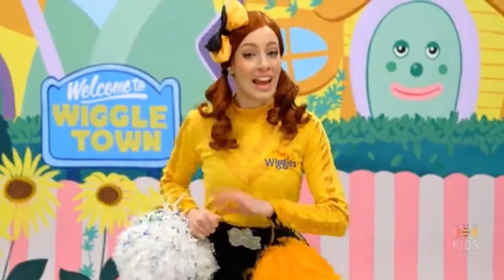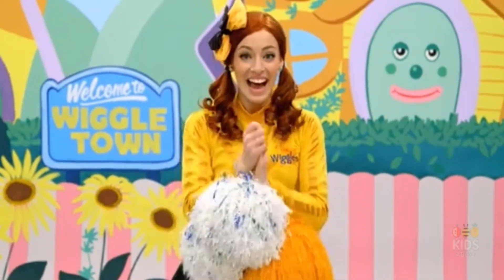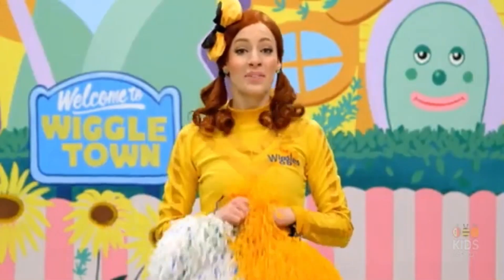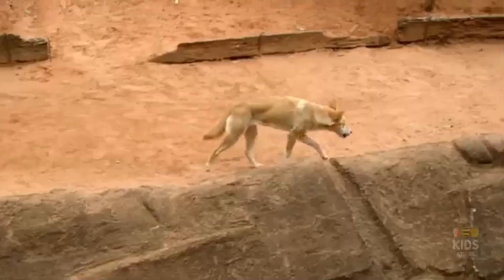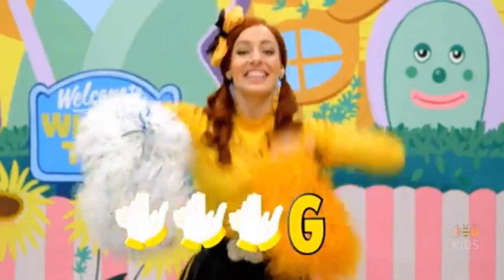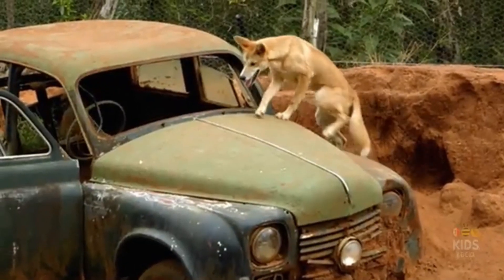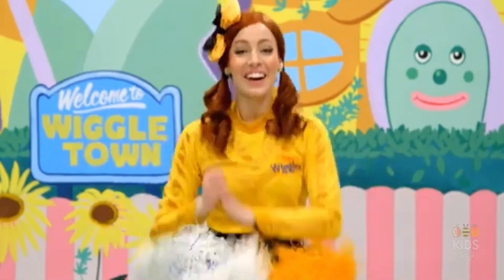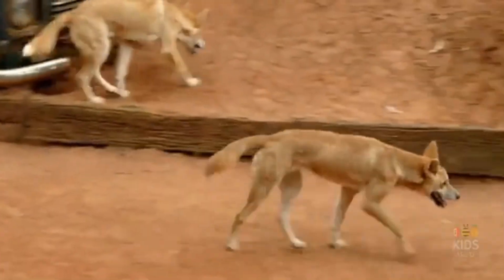D-I-N-G-O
The Wiggles: D-I-N-G-O from Wiggle Town! (TV Series)